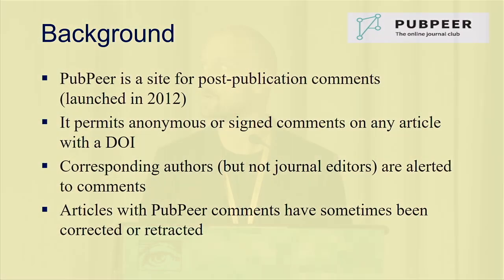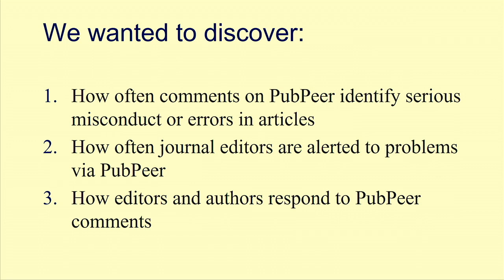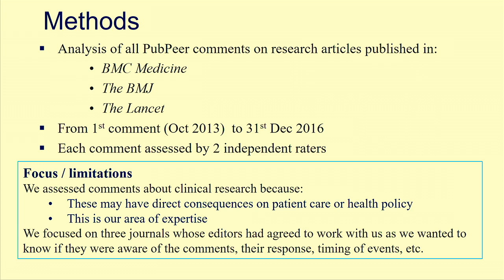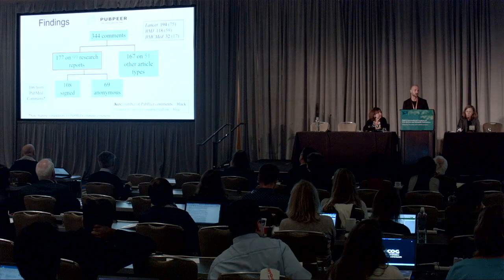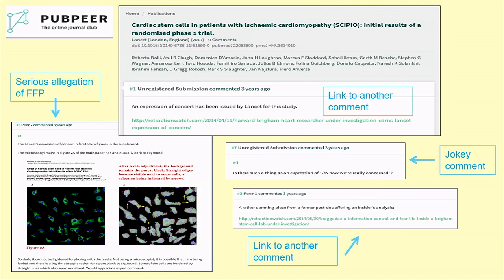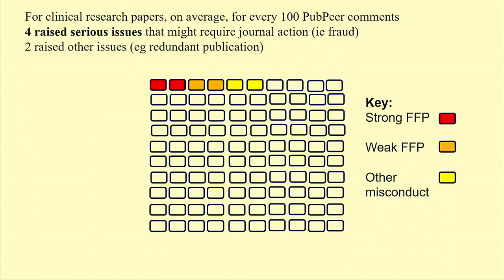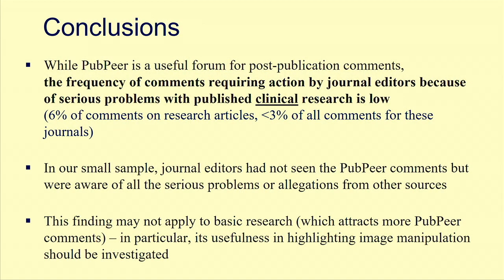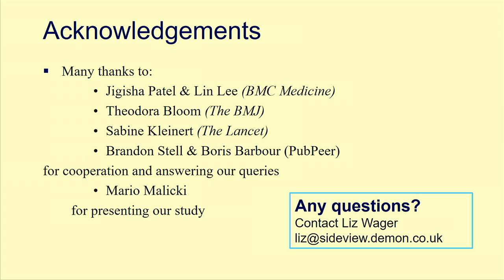The Role of PubPeer Comments in Alerting Editors to Serious Problems With Research Publications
PubPeer is a self-described “online journal club” that facilitates commenting on published biomedical literature. In this talk, Mario Malički presents original research on behalf of Elizabeth Wager that sought to determine how often postpublication comments on PubPeer identify serious misconduct or errors in clinical research articles, how often editors are alerted to problems via PubPeer, and how editors and authors respond.

Session XII: Postpublication Issues
Moderator: Emilie Marcus

Eighth International Congress on Peer Review and Scientific Publication